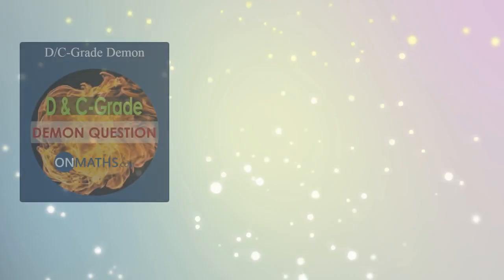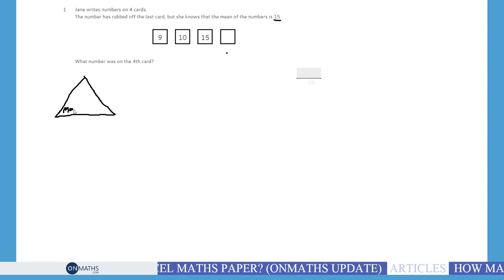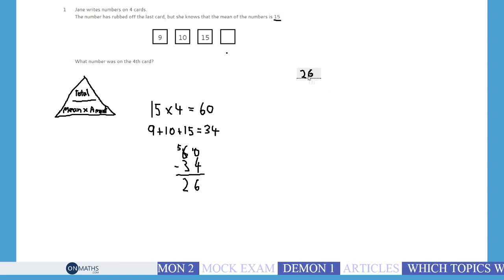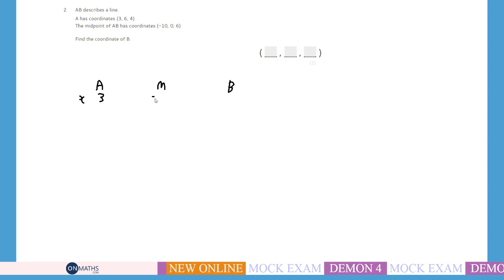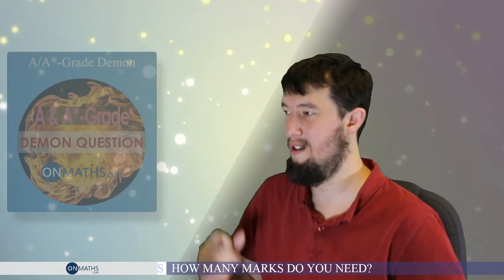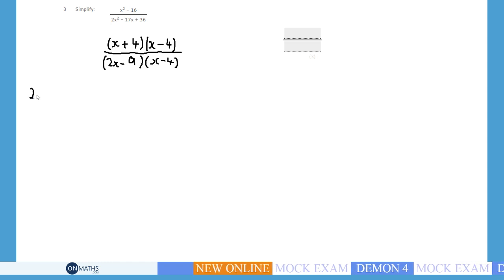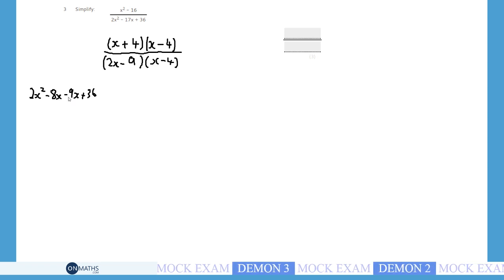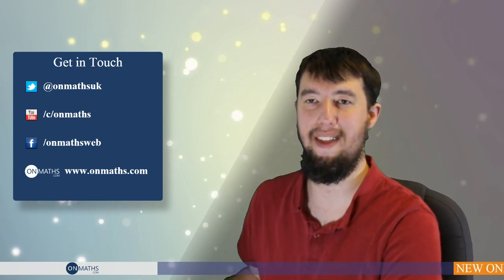Demon Questions 4 - Complex Maths GCSE Questions for 2016 (OnMaths Demon)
to do this paper online, and get loads more help with your GCSE Maths revision.

With DEMON questions, we look at tackling the worst GCSE maths questions that you may face in you Maths paper. We will regularly release more episodes, so you can regularly practice these styles of questions.

In this episode we look at:
Missing Number From Mean
3-D Coordinates Problem
Simplify Algebraic Fraction

OnMaths.com